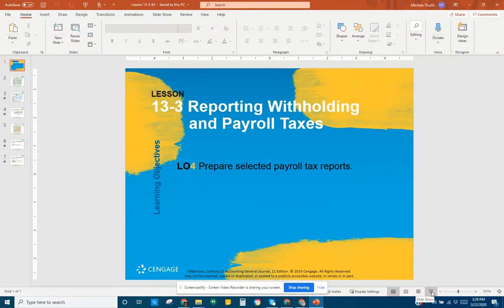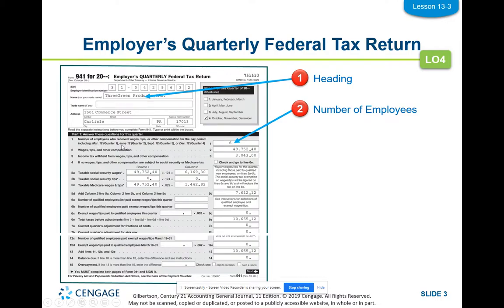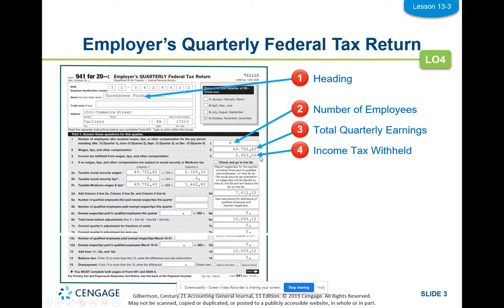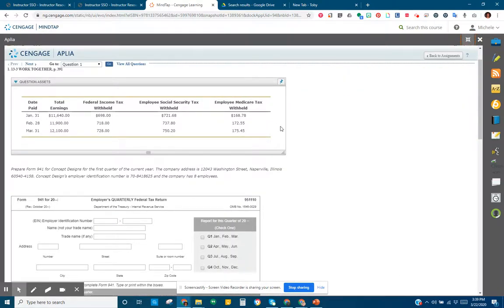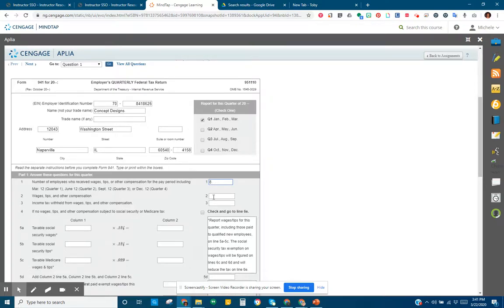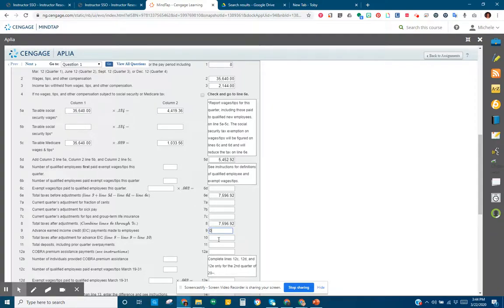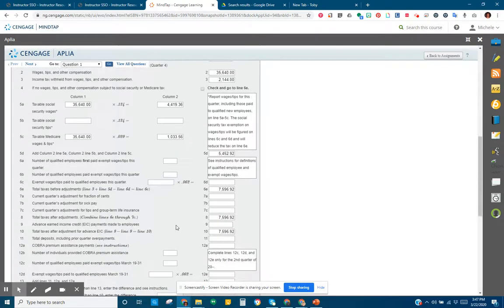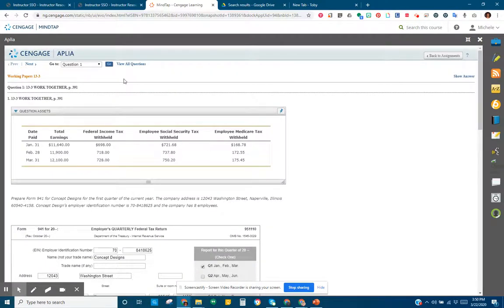Acct 1 - 13.3 Lecture & Work Together